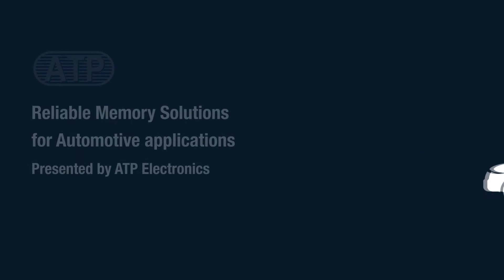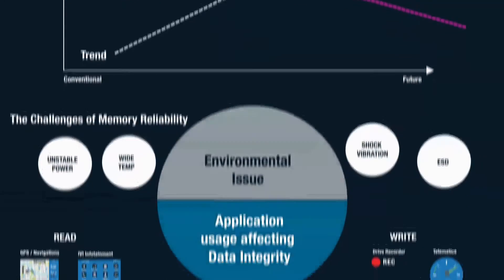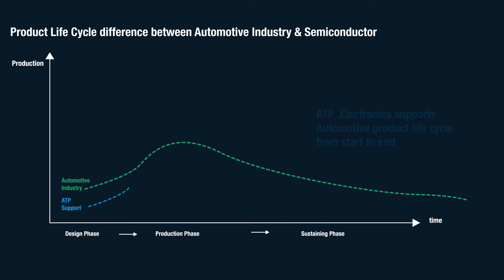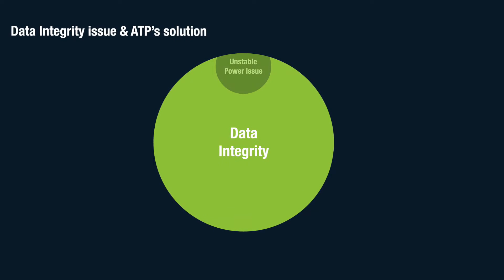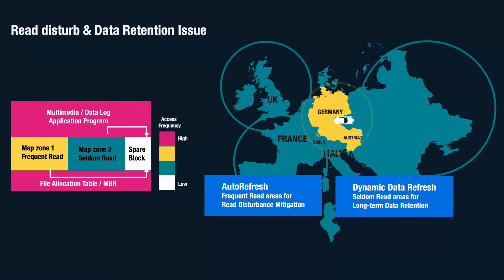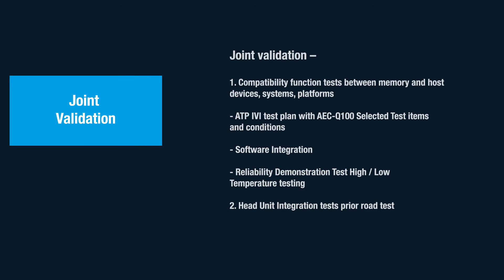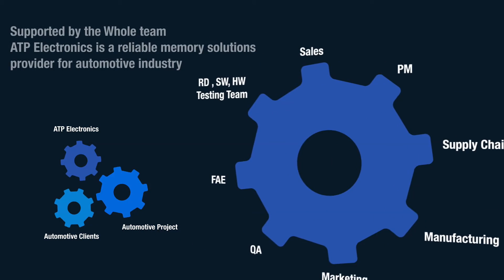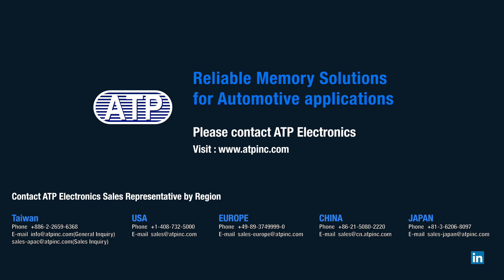Build cars with Automotive Storage solutions by ATP Electronics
Cars are innovating and the driving force lies in the heart of automotive applications.The trend has evolved from conventional applications such as, GPS Navigation, infotainment to driver monitoring systems, ADAS and ultimately, autonomous cars.

As more safety, connectivity and automation feature emerges, memory manufacturers are under immense pressure to increase capacity with memory die shrinks, which result in memory reliability reductions.

At ATP Electronics, we believe that memory reliability does not dependent solely on the memory device, but also on the supplier’s capability in terms of Supply Chain management and joint validation.

Thanks to our longevity-focused life cycle management, ATP Electronics has the capability to support the automotive product life cycle from start to end with highly reliable memory products

For years, ATP Electronics has been working closely within the automotive industry in pushing the boundaries for automotive innovations and businesses.

We have gained vast experiences working with well-known global brands as well as tier 1 & 2 automotive suppliers. .
We are more than just a memory supplier — we are your partner for reliable memory solutions with a global team of experienced employees that allow us to support your projects in any technical or commercial aspect.

About ATP Electronics:
Founded in the Silicon Valley in 1991, ATP Electronics is the leading Industrial Memory Solutions provider of NAND flash to DRAM modules suited for Automotive, Networking/Telecom, IPC/Embedded Systems, IoT and more